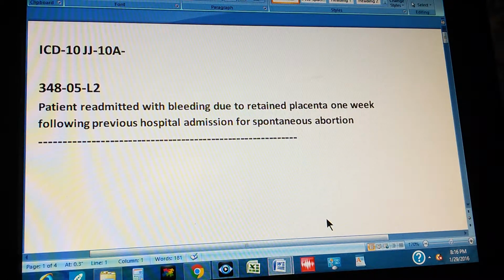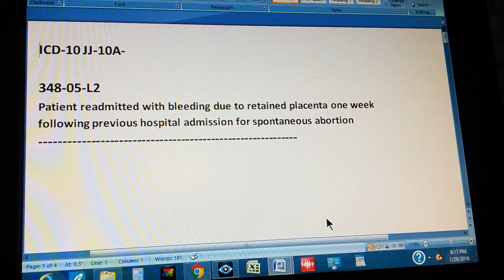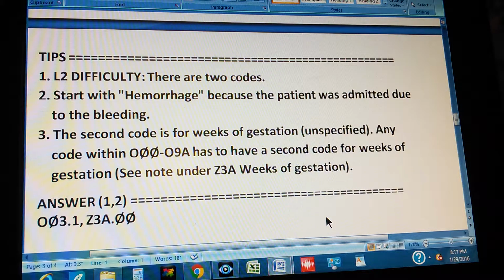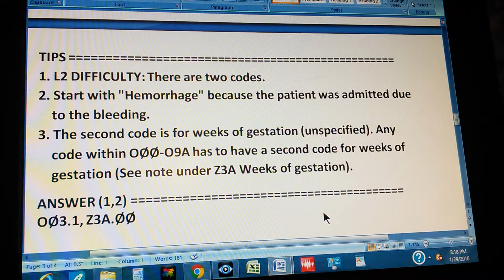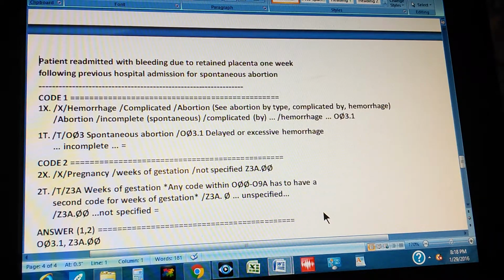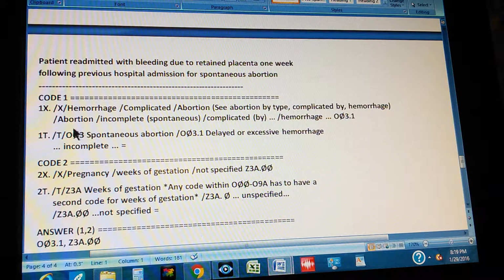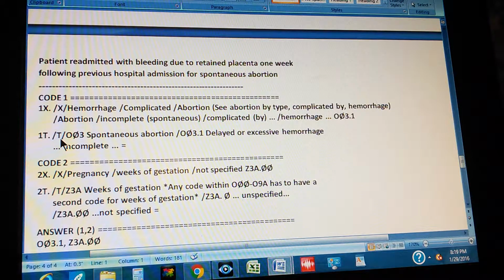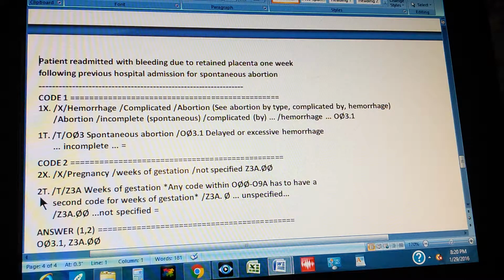ICD-10 JJ-10A-348-05-L2 spontaneous abortion